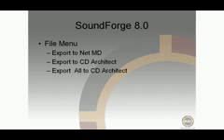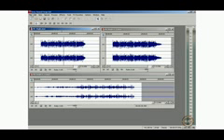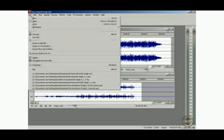نیت 1 - آموزش نرم افزار 6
03 06. The File Menu-Export to Net MD Export to CD Architect Export All to CD Architect.flv